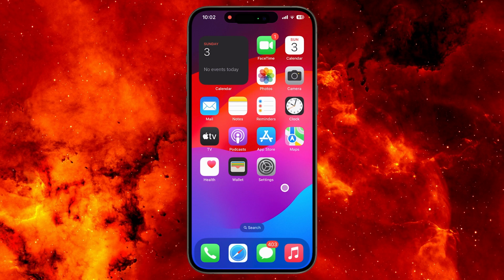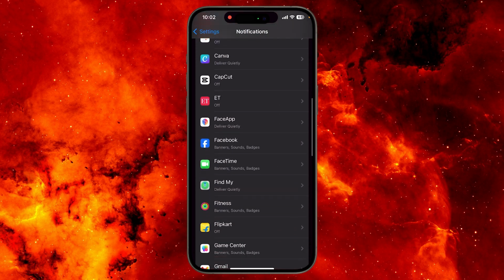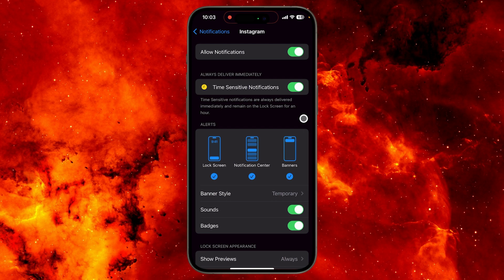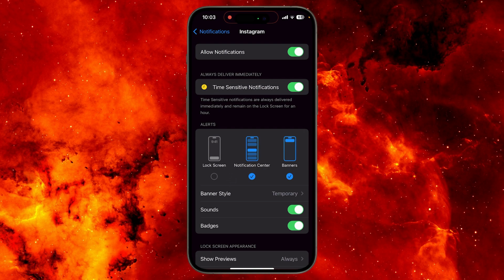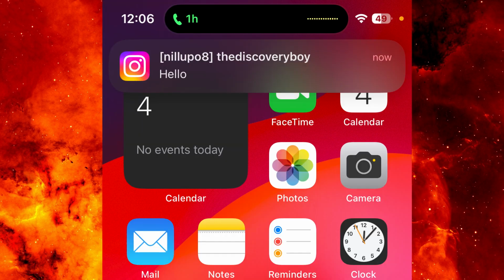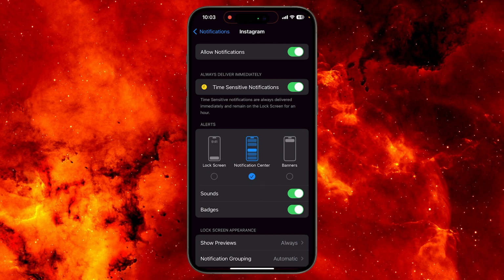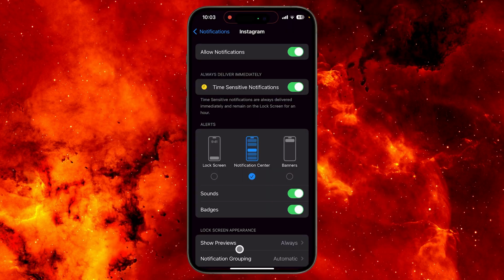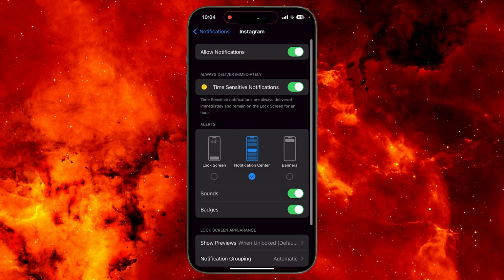How To Hide And Unhide Instagram Notifications (Lockscreen And Notification Center)